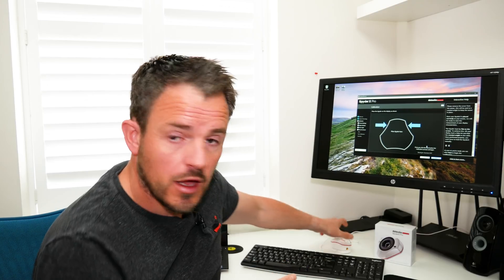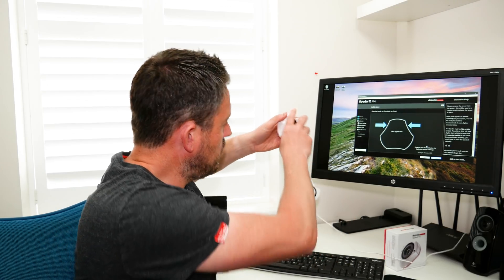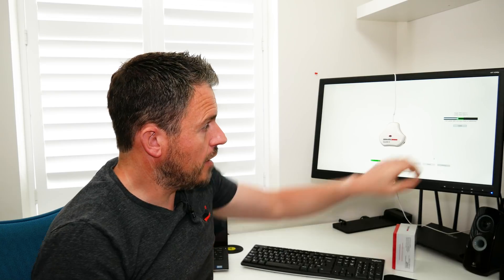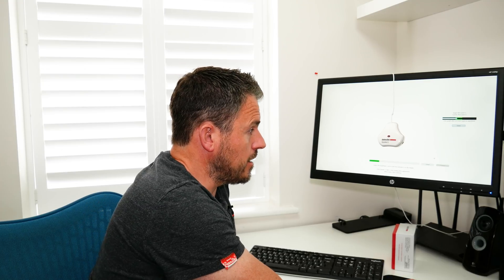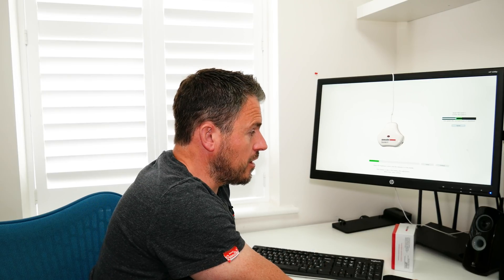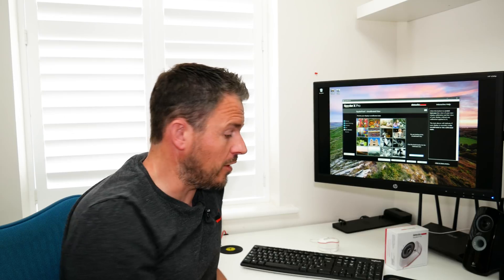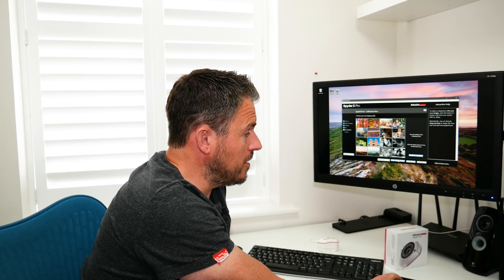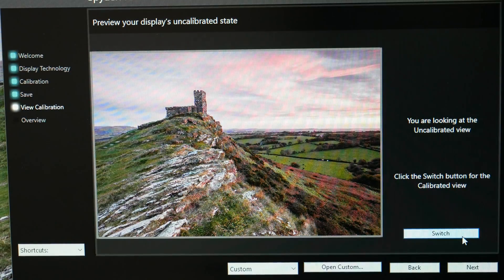Why and How I Calibrate My Monitor (Using a SpyderX)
What is monitor calibration?  Why should you bother?  How do you do it?  In this coffee break length video, I will try to answer all those questions.  I'll tell you what monitor calibration is, why it is important and also how I calibrate monitor using a SpyderX calibration device.

Please also do take the time to check out my blog where you will find some additional links on information about monitor calibration:

If you are interested, here is some of the gear I used to create this video:

Video shot with a Panasonic G80
Audio recorded using a Gyvazla Lav Mic

julianbaird